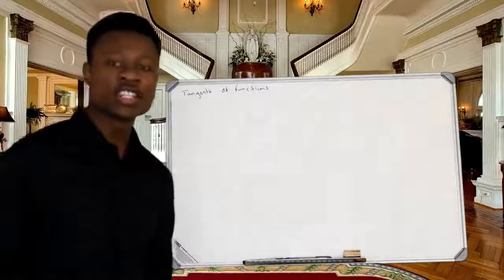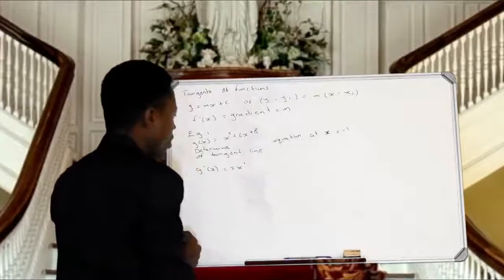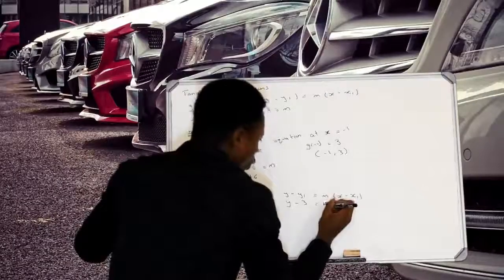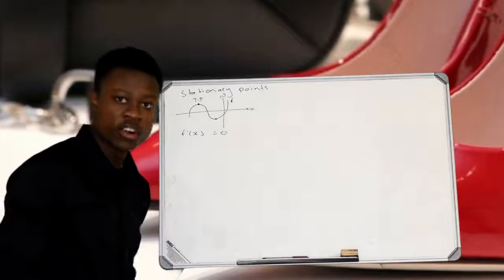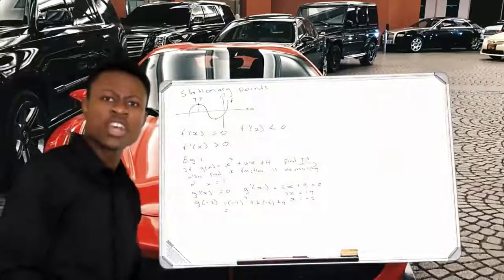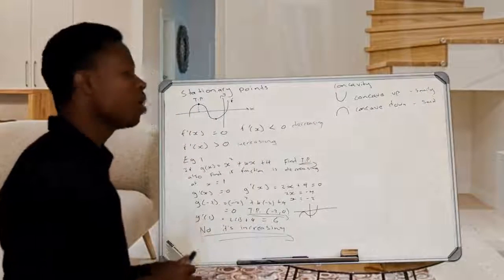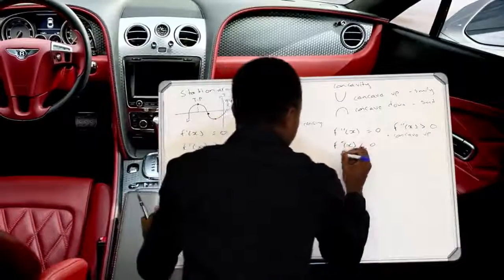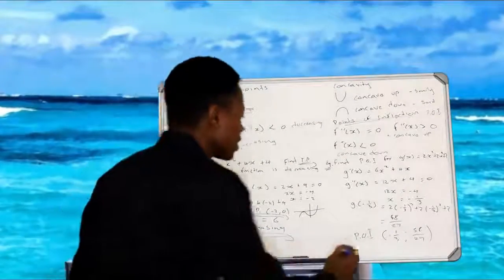Tangents, Stationary Points and Points of Inflection